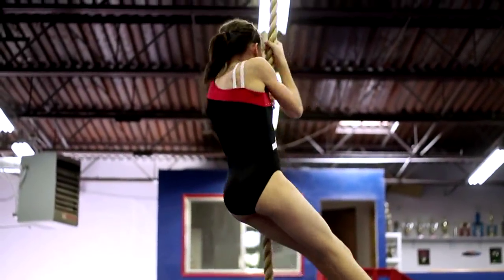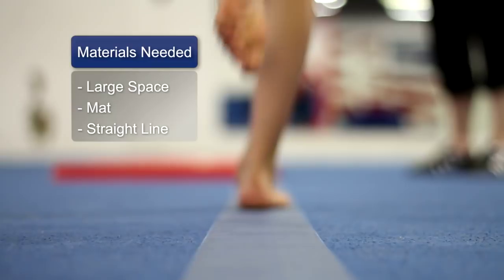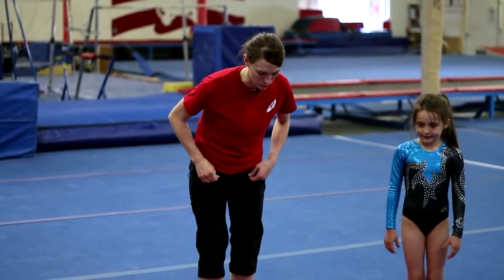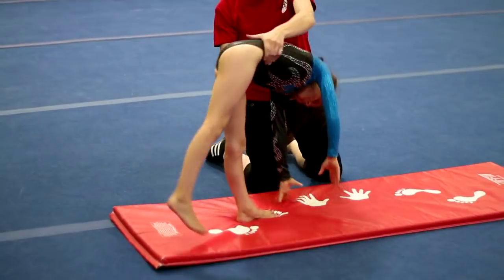Intro to Gymnastics : Cartwheel Exercises for Preschool Gymnastics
Preschool gymnasts learn cartwheels by having a spotter and practicing the proper posture and leg positioning. Master the perfect cartwheel with advice from a gymnastics coach in this free video on gymnastics.

Bio: Andrea Pratt has been training for more than 10 years at Utah Pinnacle and Hunts Gymnastics and coaches at USA Gymnastics World in Bountiful, Utah.

Series Description: The basics of gymnastics include cartwheels, handstands, the splits and stretching. Understand some simple gymnastic warm-ups with help from a gymnastics coach in this free video series on youth sports.